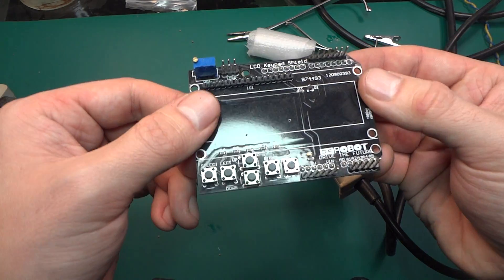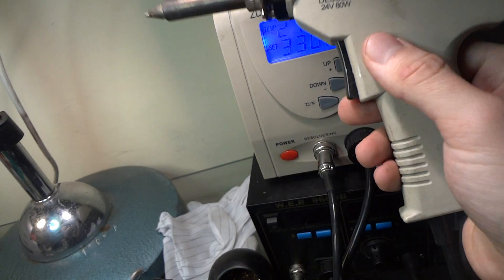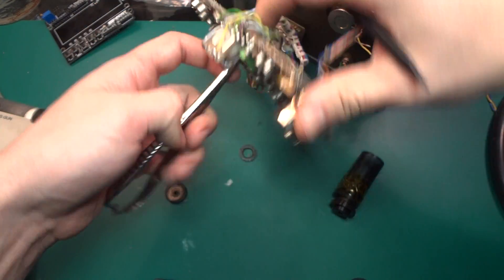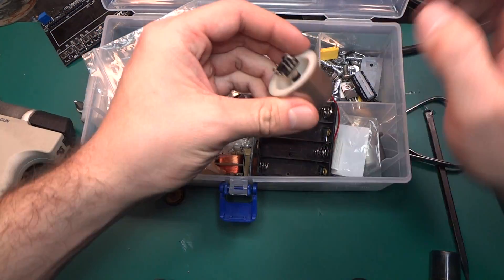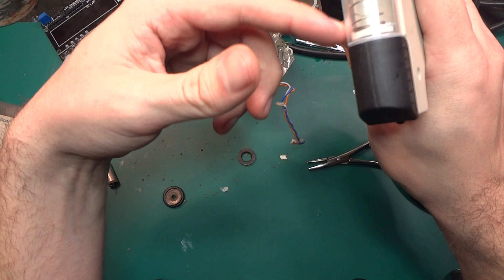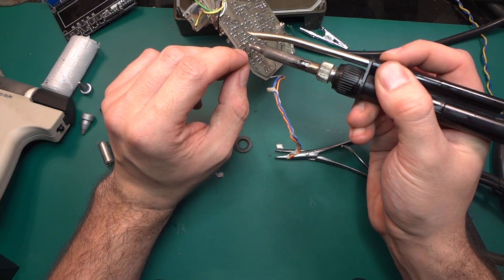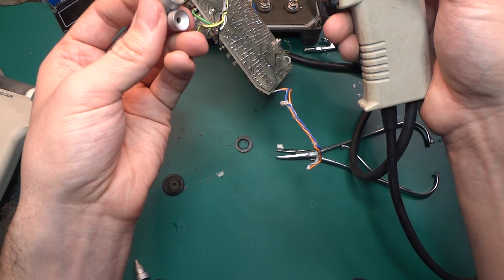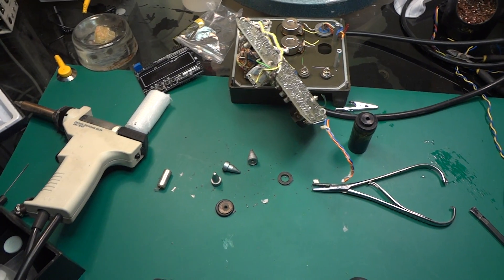[2/2] Desoldering station ZD-915 [upgrade plastic filter enclosure for glass one] overal opinion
Short: Over 3 year of use ( one hour per week). No problems at all except my stupidity that i explain in video:)  No heating element replace needed.
After replace plastic filter enclosure for glass one, working perfect and easy to clean up.  ( i bough whole new glass heating gun from not working unit) but finally manage to get my hands on glass "replacement" to fix plastic one and make "upgrade" video.
On video i refer to expensive one "SC7000Z DEN-ON" that i got my hands on for couple of weeks but i prefer stay on this one because of lot cheaper maintenance cost of spare elements.